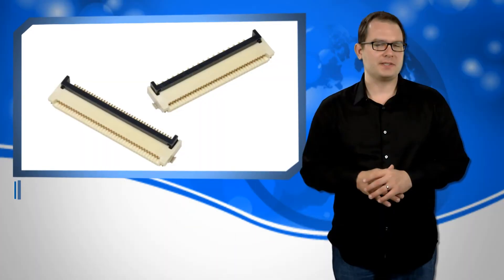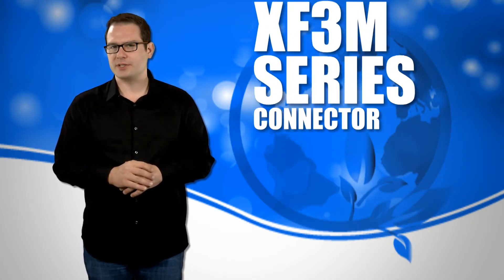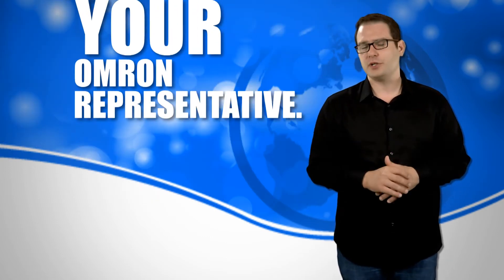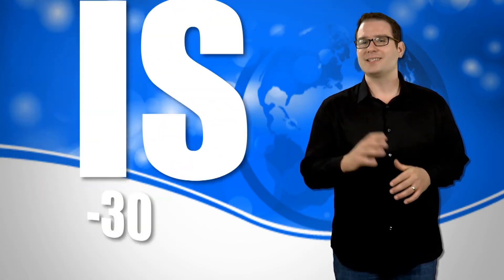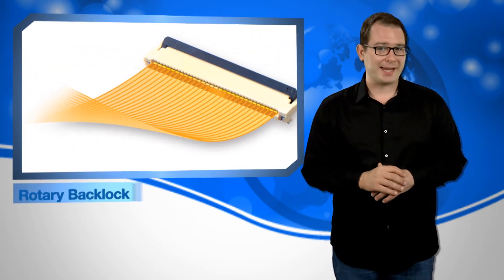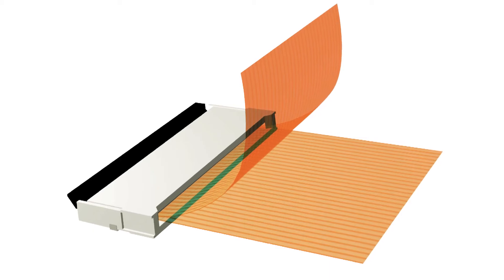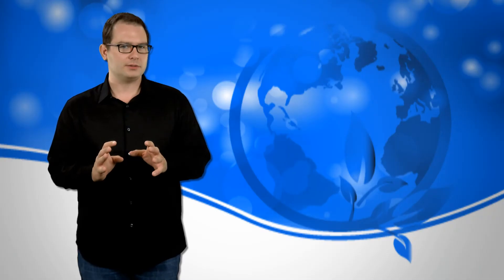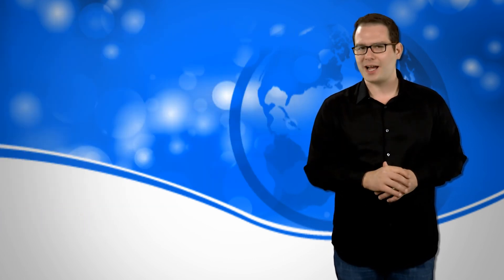Omron XF3M Rotary Backlock Connector Guide | Omron Electronic Components - Americas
Omron's XF3M Rotary Backlock FPC/FFC Connector offers a secure connection with upper and lower contacts.  Available in 0.5-mm or 1.0-mm pitch versions, the XF3M accepts standard FPC/FFC cables of 0.3 mm thickness.

Video transcript:

The latest generation of FPC and FFC cable connectors from Omron offers a number of application and performance enhancements over conventional types. These connectors are commonly found in popular handheld devices, such as mobile phones, media devices, tablets, personal computers, instrumentation and industrial devices. In this video we'll look at the
basics of the new XF3M series connector and explain some enhancements that simplify initial application and improve reliability. Models are currently available from six to sixty contacts for
the 0.5 millimeter pitch versions and four to thirty contacts for the 1.0 millimeter pitch versions. Eighty pins for the 0.5 millimeter pitch version will be available soon, so contact your own Omron representative for engineering samples. Because space is at a premium in modern electronics, the connector has a height of just two millimeters and a depth of 6.4 millimeters when locked. The contacts have spring copper alloy nickel substrates with a gold flash. The LCP
resin housing and slider are both UL94 listed. Operating temperature range is negative 30 degrees to positive 85 degrees Celsius. A dual contact structure saves assembly time and
provides engineers with the flexibility to choose between either upper or lower contact FPC or FFCs. The four-sided housing prevents cable displacements. An especially important feature is Omron’s patented rotary back lock, which simplifies cable insertion and helps confirm proper connection and locking. Here's how it works: the XF3M is shipped with a rotary lock in the open position, so it's ready to accept an FPC FFC, after insertion the rotary lock is engaged until a click is heard. The connection is now secure. Unlike conventional connectors, lifting the FPC FFC will not cause a separation. To disengage, the rotary lock must be separately released.
The XF3M is also an easy and reliable means of connecting LCD panels to PC boards or connecting to PC boards. For assembly ergonomics, the XF3M is designed to accept the FFC or FPC from an upward angle. This feature is new and exclusive to the XF3M. In summary
the Omron XF3M connector simplifies use and provides the highest level of electrical performance. The exclusive backlog technology and four-sided housing ensure error-free assembly and long-term reliability. Available from four to 60 contacts in the two most common pitches. Omron is pleased to share that the 80 pins contact XF3M for the 0.5 millimeter pitch will be available soon. Omron originated the first connector back lock in 1998 and has more experience than any other manufacturer. For almost 80 years the company has been a leading manufacturer and provider of advanced electronic components.
at components.omron.com.